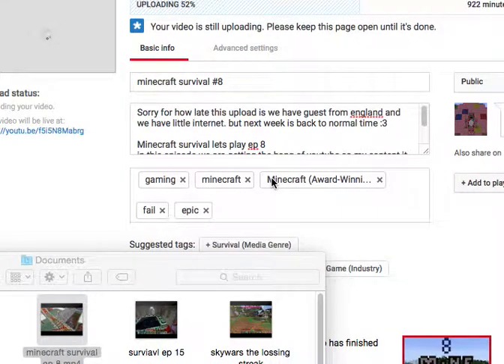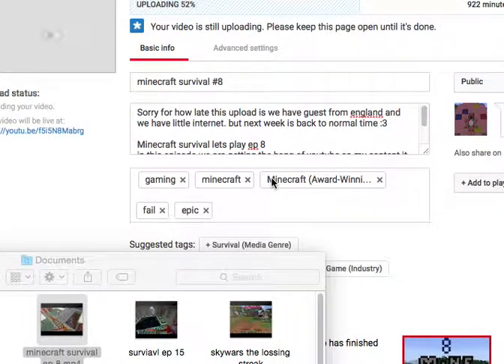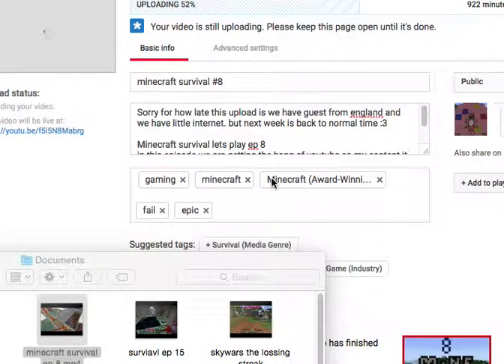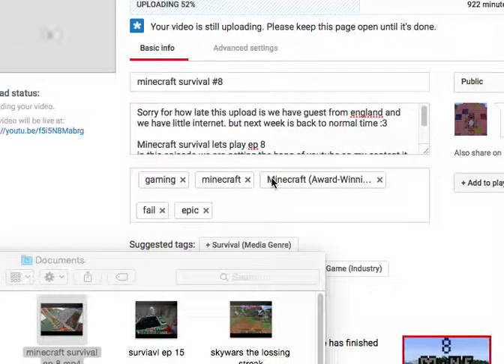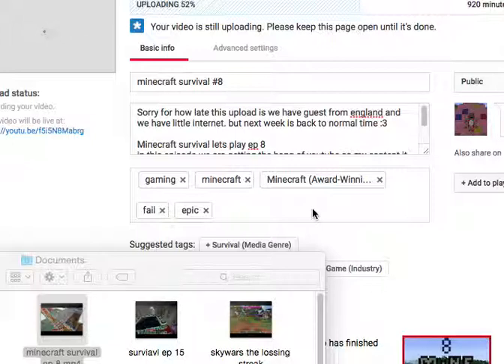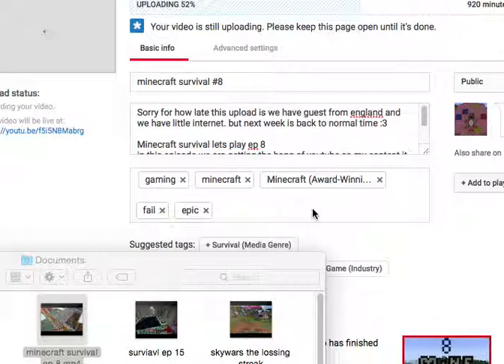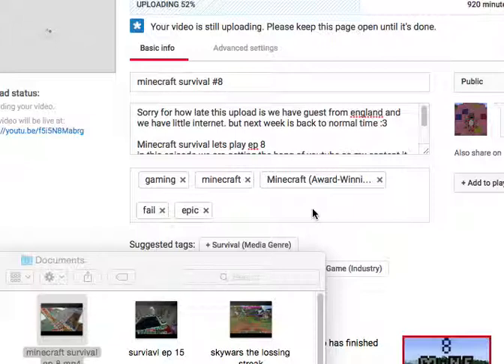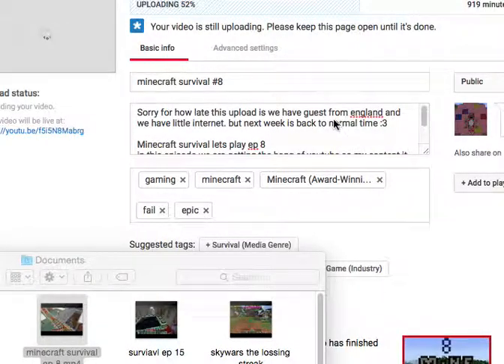sorry Guys and girls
i am so so sorry for the late uploads my internet just won't do it but please show your support buy telling me what you ant me to do more of and liking this video sharing my channel and subscribing it means a lot thanks :)